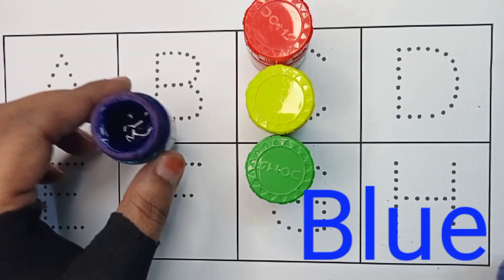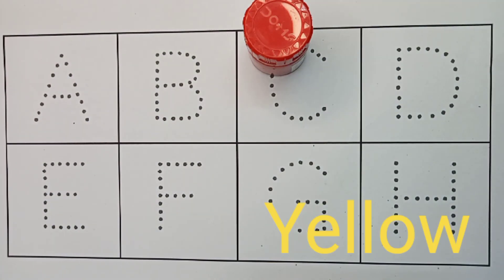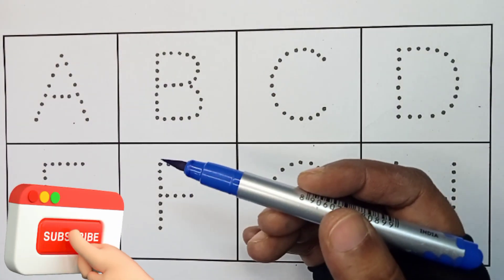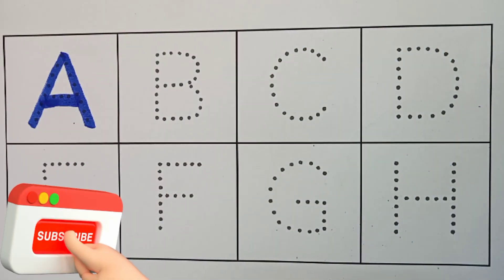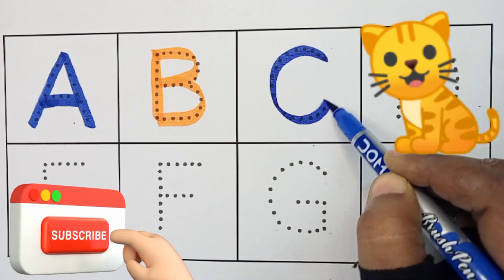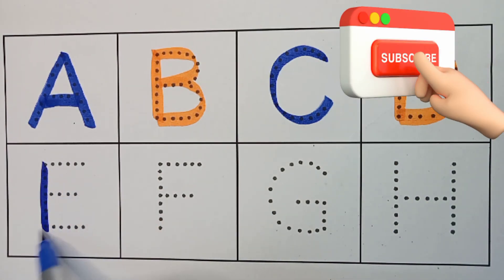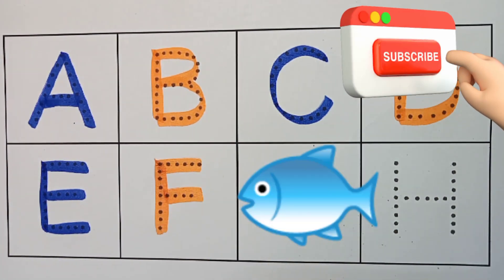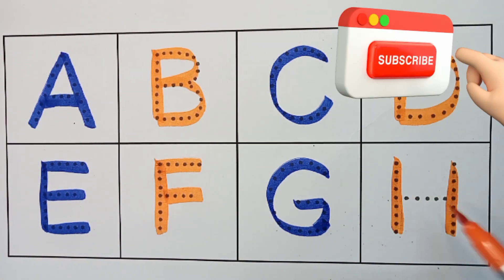A for Apple B for Ball, Alphabetsongs